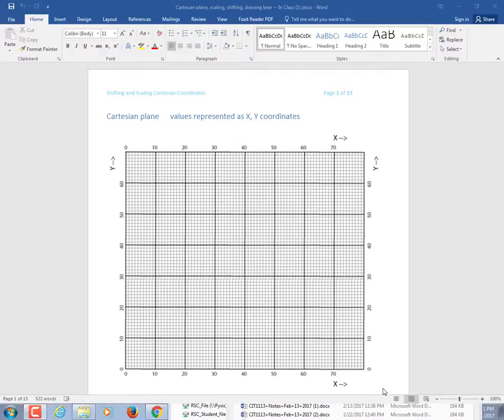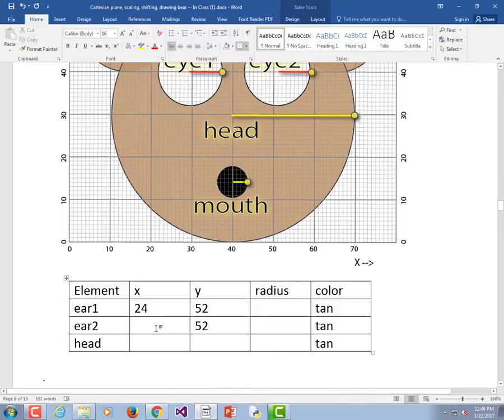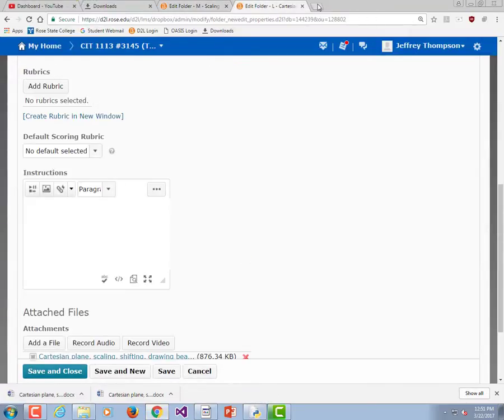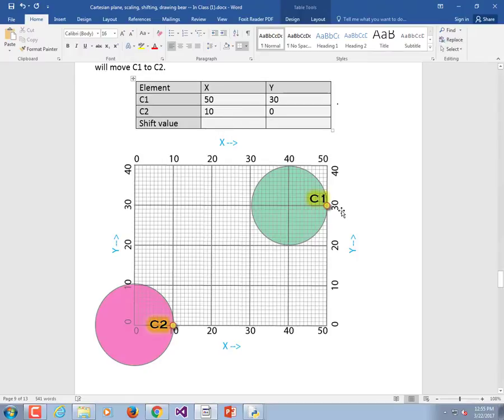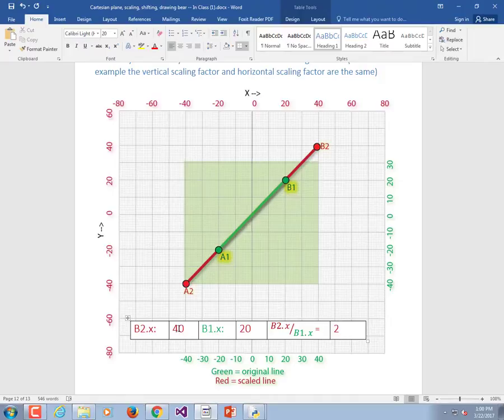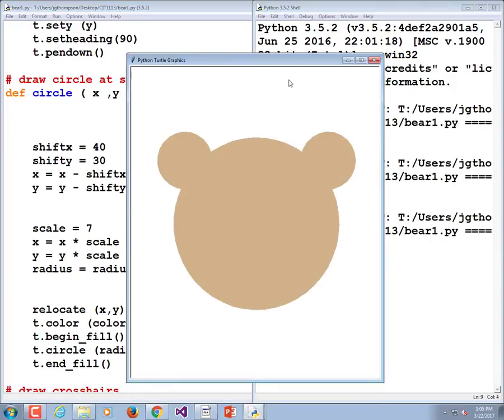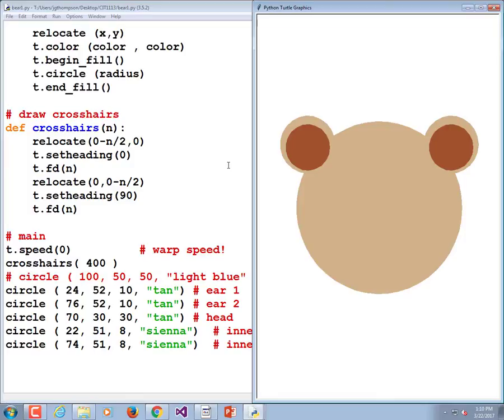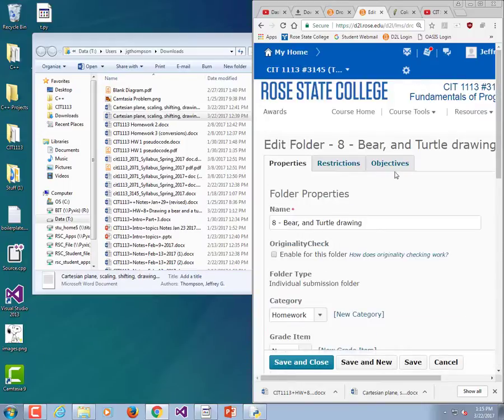CIT1113-2071 Mar 22 2017 (cartesian coordinates, turtle graphics)